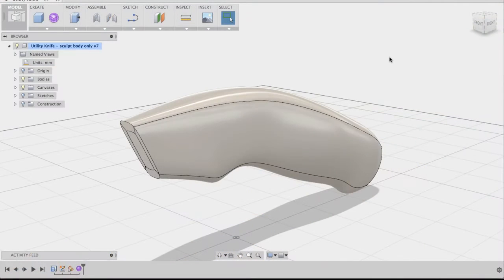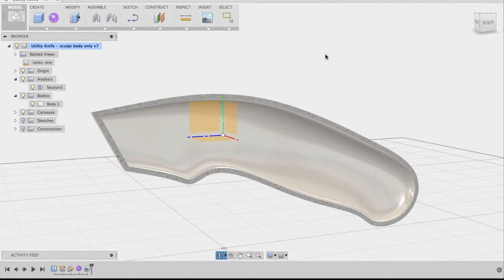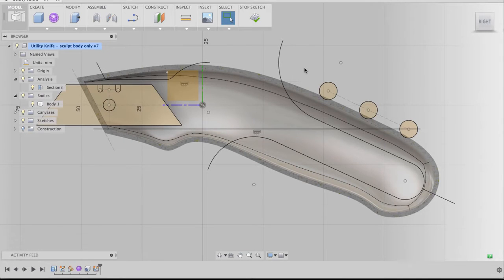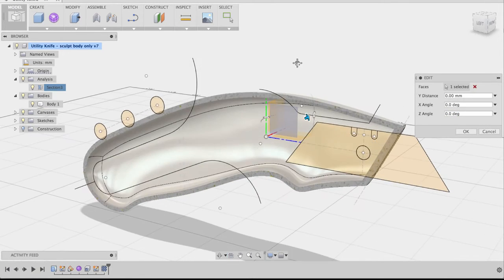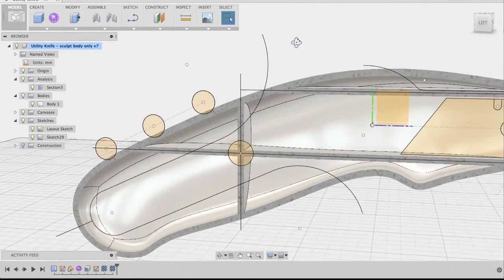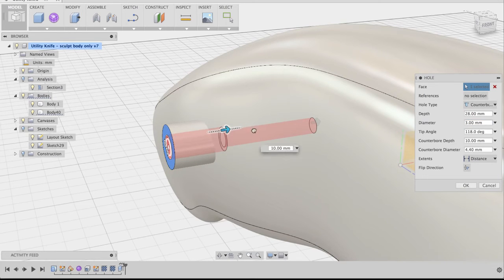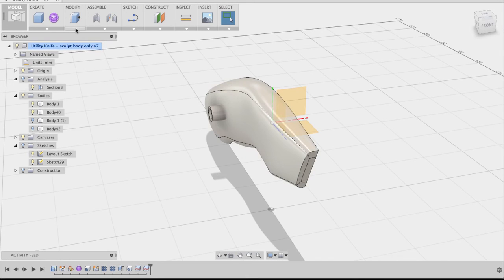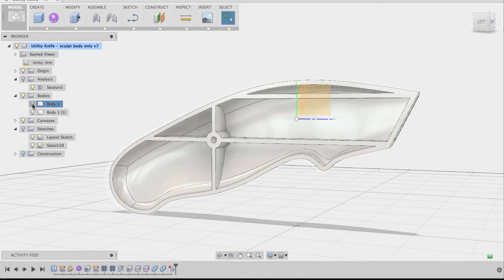Autodesk Fusion 360: Modelamento de peças - Parte 2 | MAPData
Tutorial de como modelar utilizando o Fusion 360, parte 2.